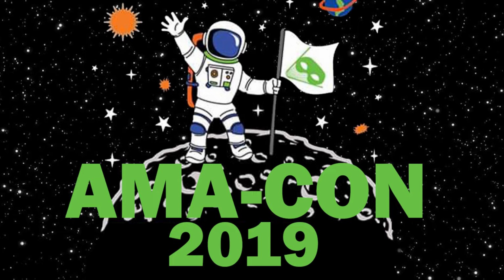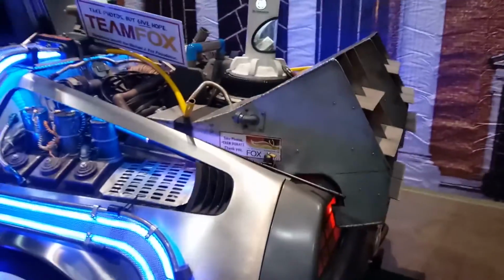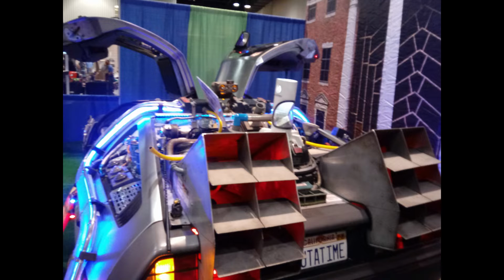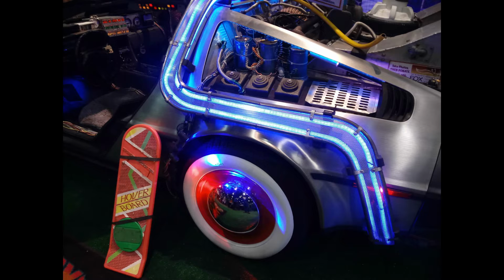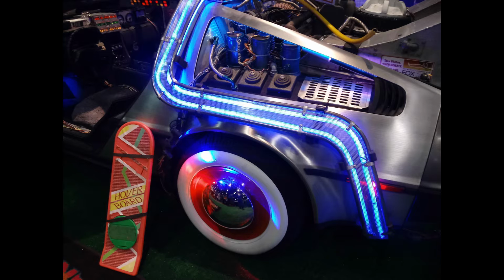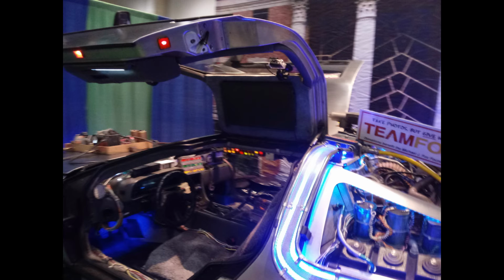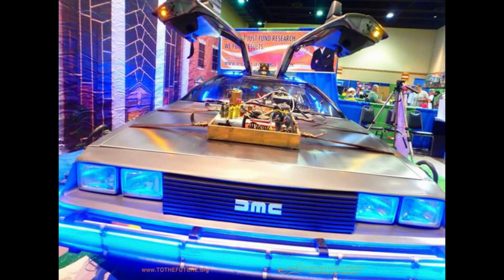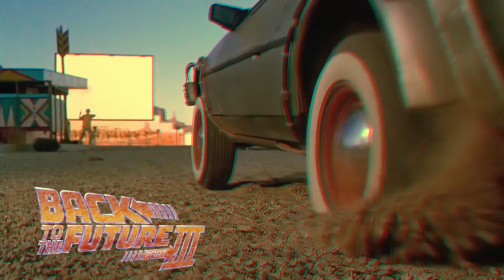BACK TO THE FUTURE DELOREAN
I got to see a replica of the Delorean from Back To The Future. I also talk to the builders of the car. There story is truly amazing. As a fan it was a great experience.